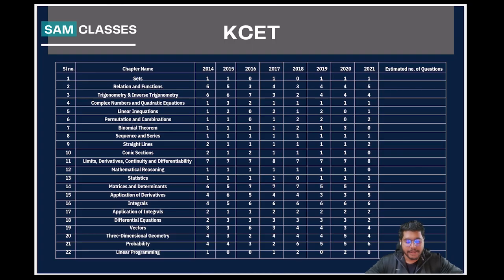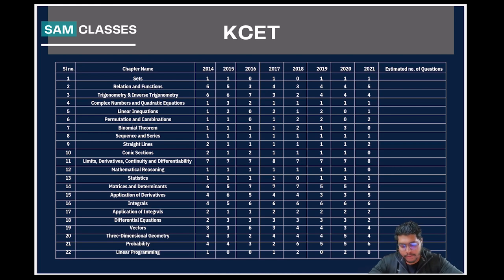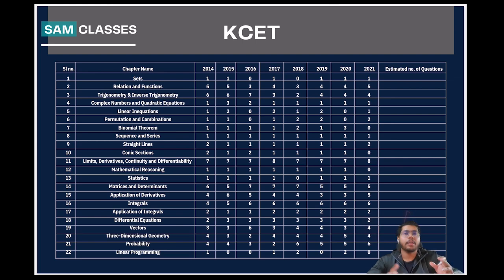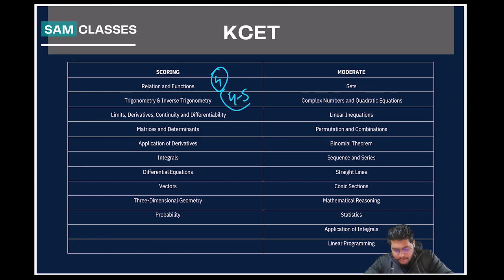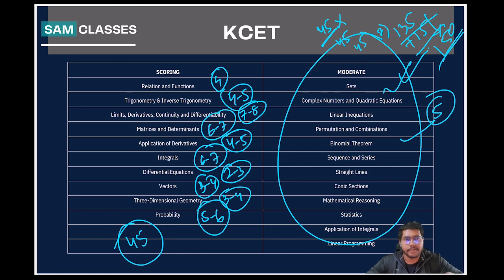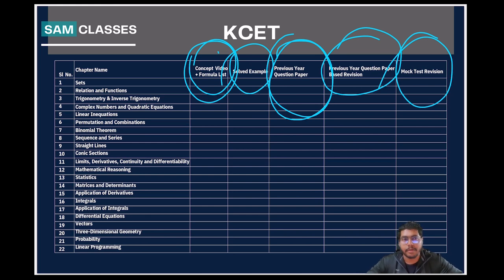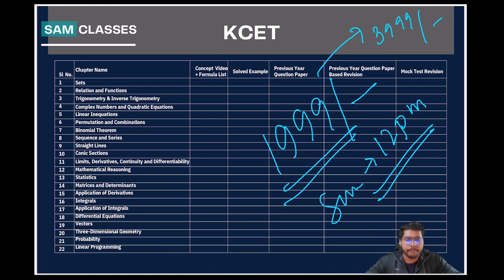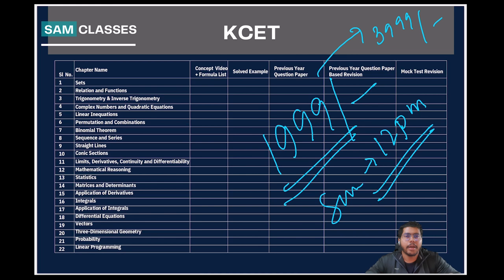KCET SAMCLASSES KCET 2024 KCET TIPS & TRICKSKCET RANK BELOW 100 KCET 2024 KCET CRASH COURSE